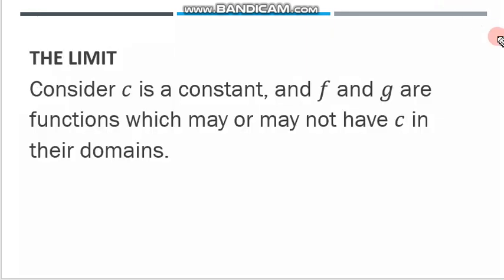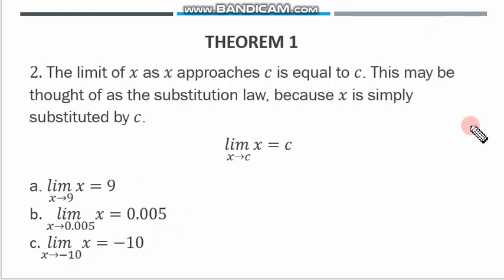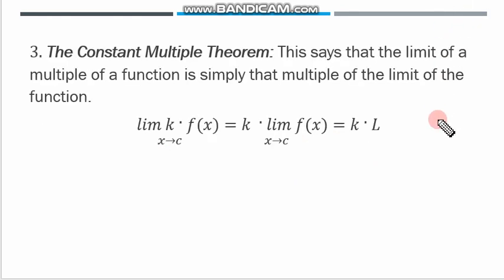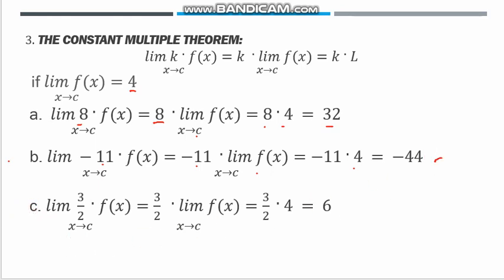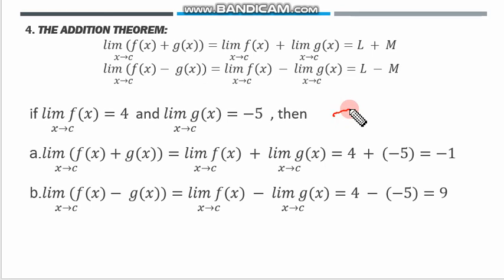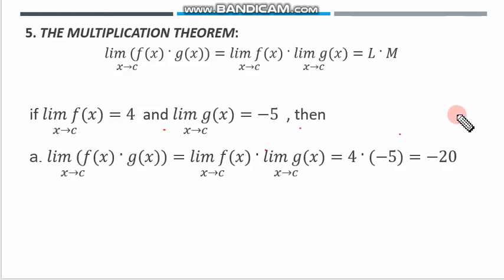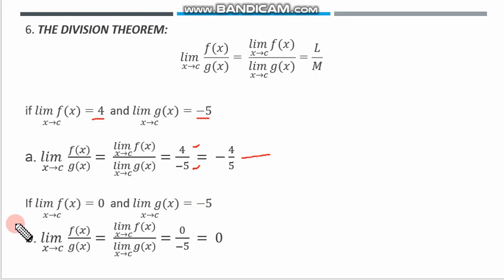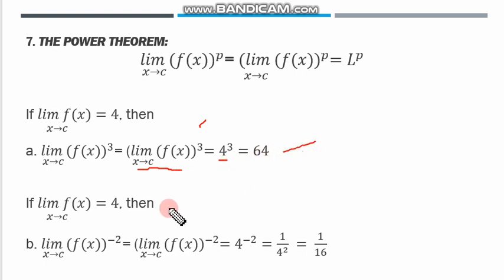LIMIT THEOREM PART 1